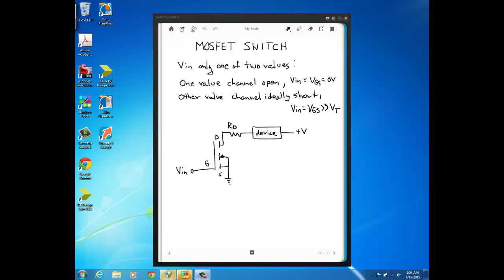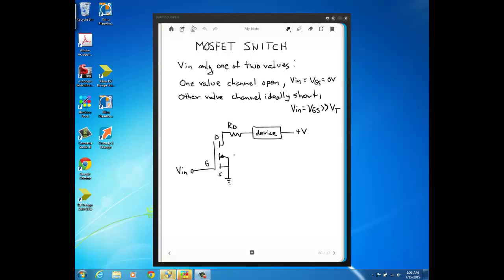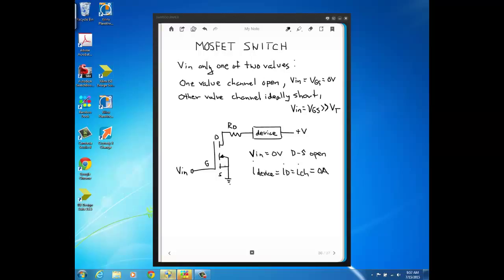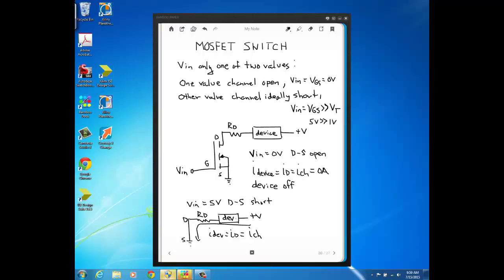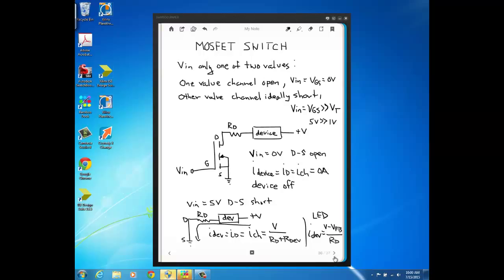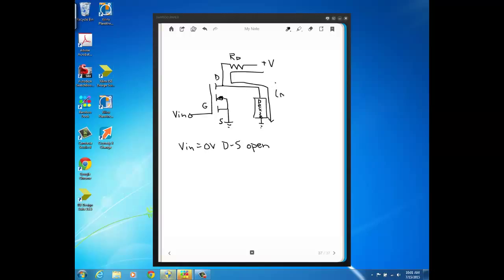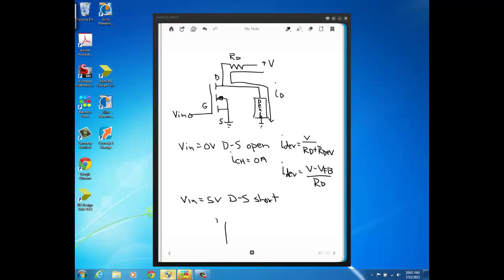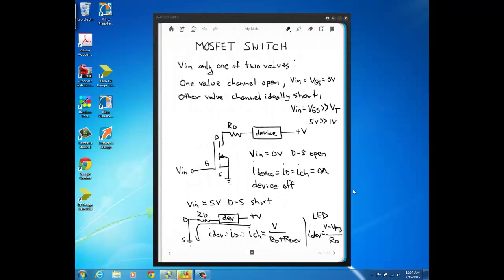EE321 MOSFET switch exs